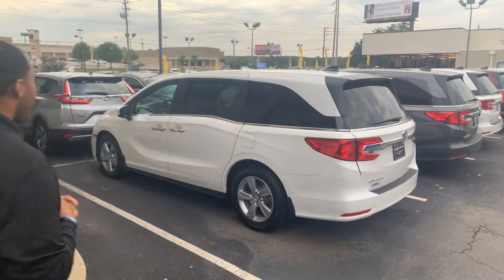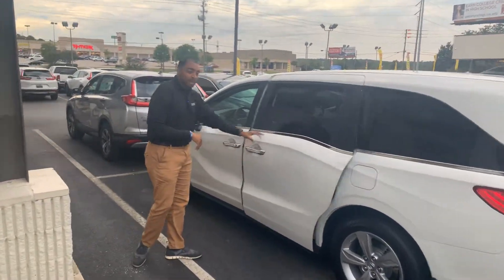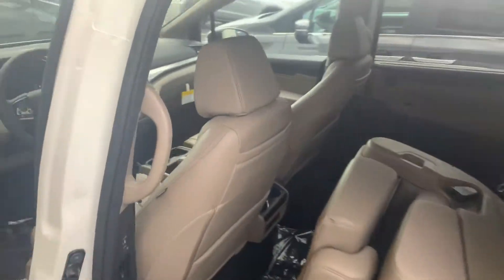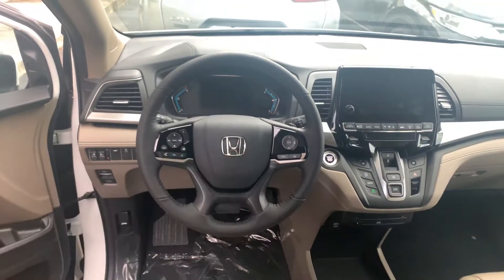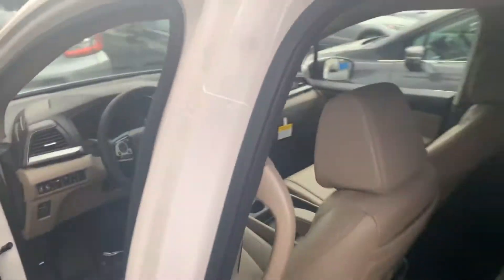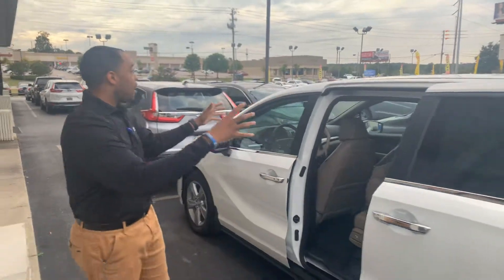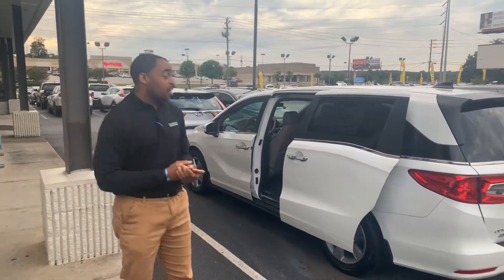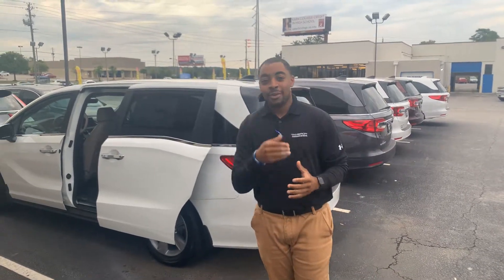2019 HONDA ODYSSEY FOR DELINA FROM CHRISTOPHER AT TAMERON HONDA